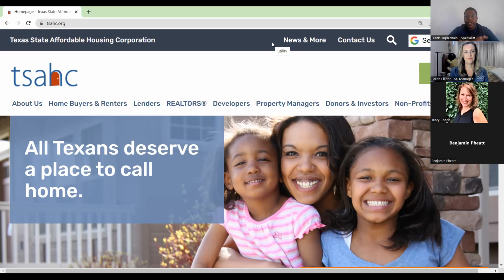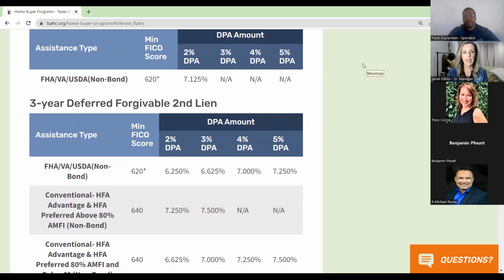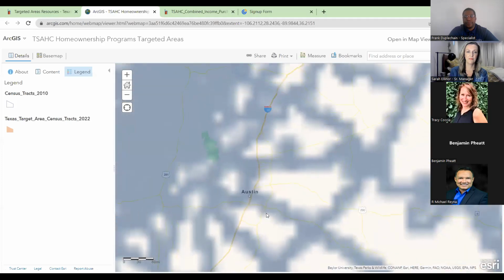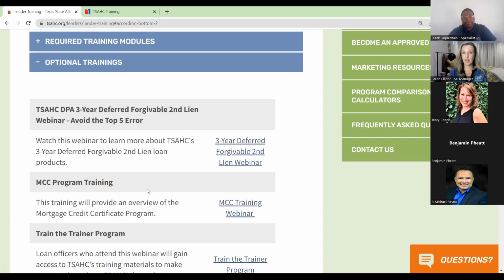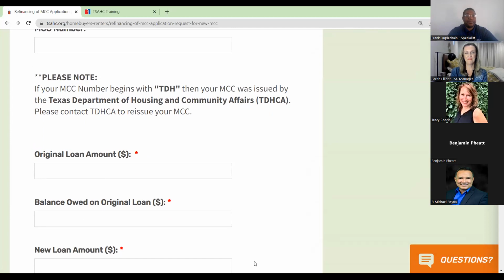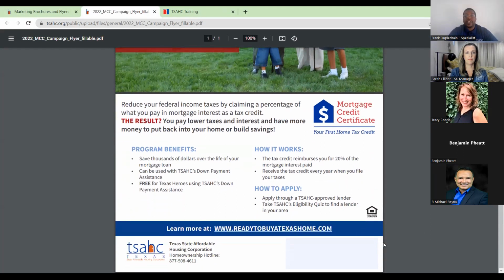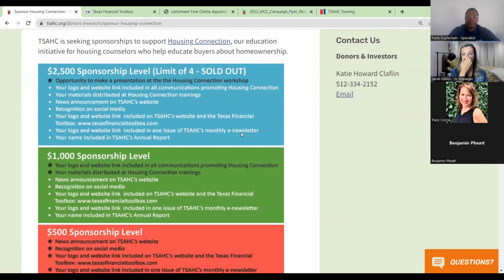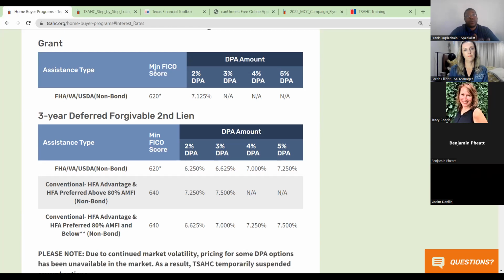Southwest Funding Broker Training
Southwest Funding Broker Training - September 2022